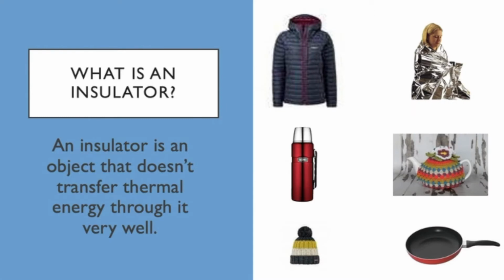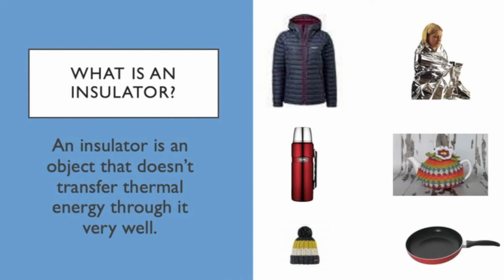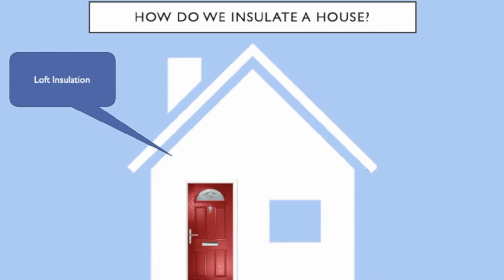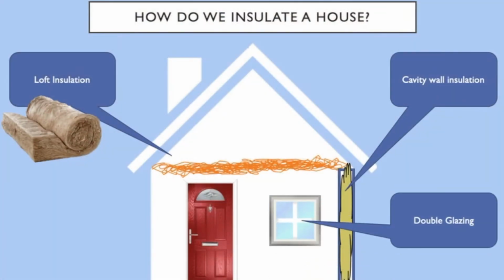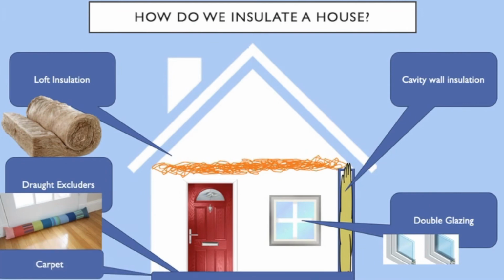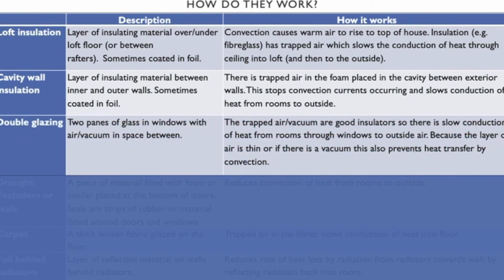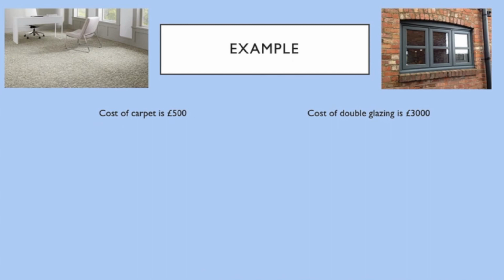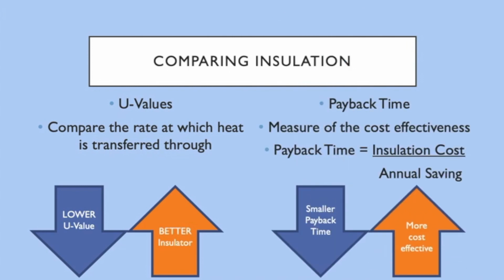Insulation - How can we compare insulators?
GCSE PHYSICS - Part of the Thermal Energy Topic